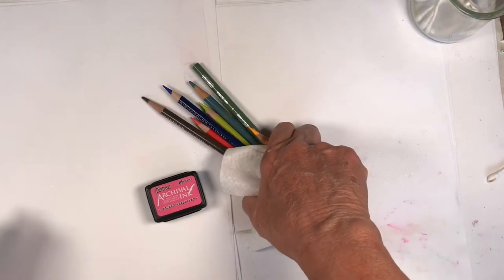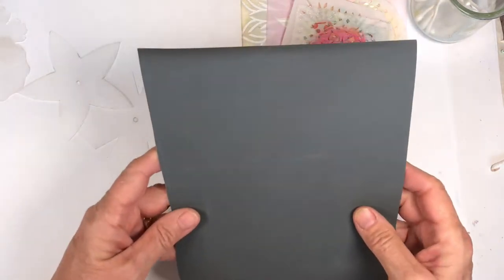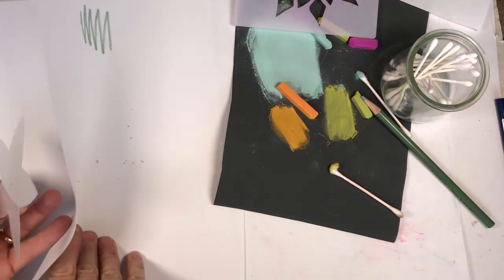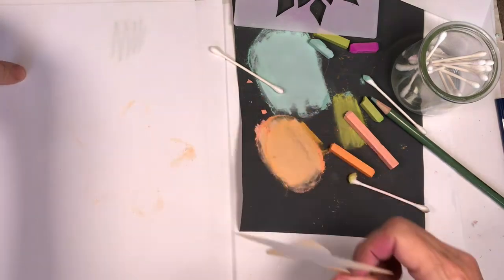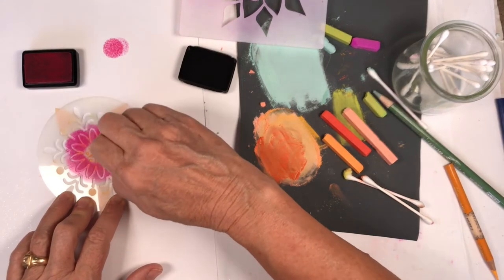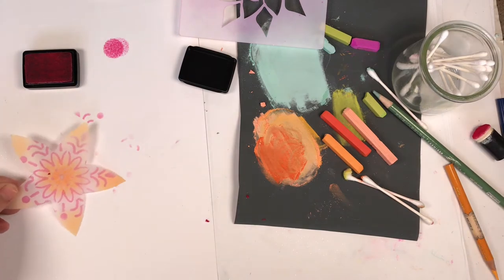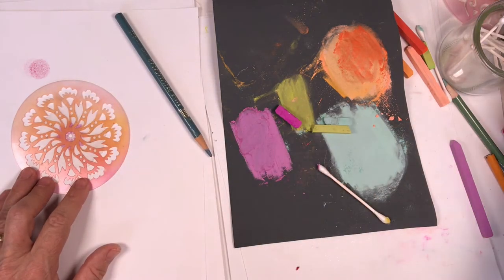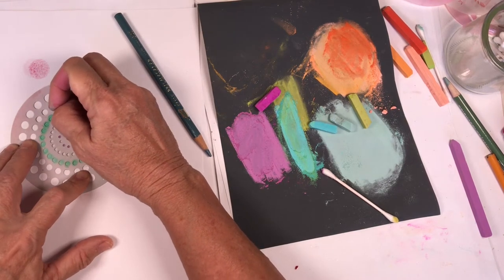Pastels on shrinkets shrink plastic beads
Learn to use art pastels in Shrinkets shrink plastic beads to give them beautiful soft transparent colors and gradations.